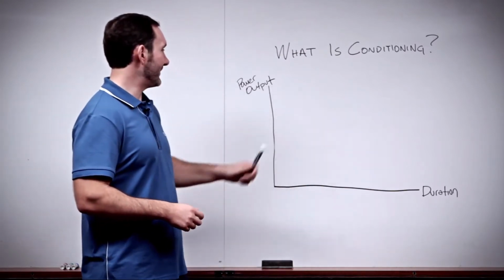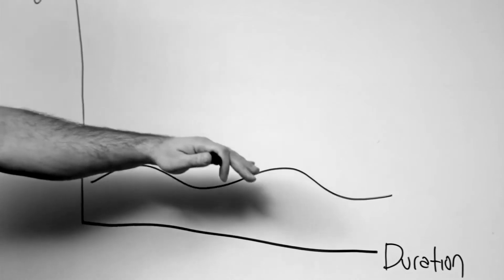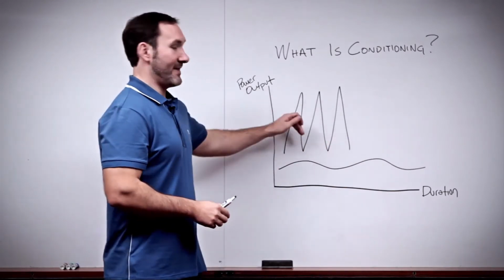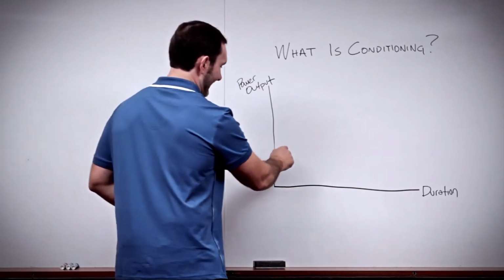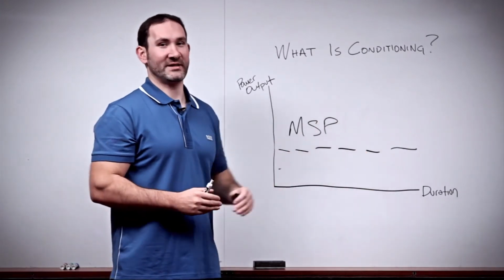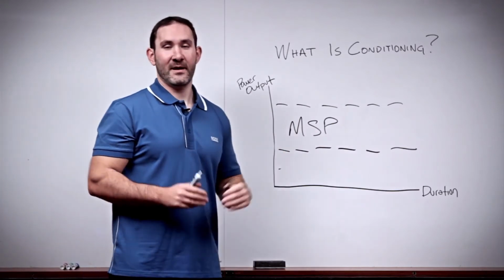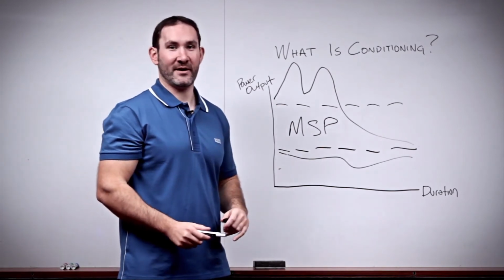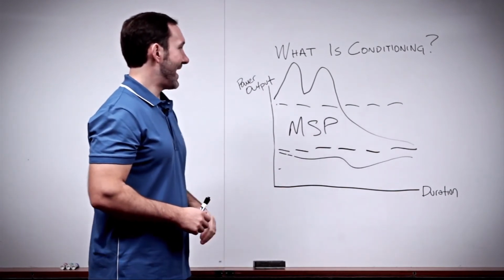The Best Way To Understand Conditioning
Joel Jamieson one of the world’s foremost authorities on strength, conditioning, and energy systems explains the best way to understand what is conditioning.

More about Joel Jamieson: Joel is a best-selling author and one of the world’s foremost authorities on strength, conditioning, and energy systems. His training strategies have been used by thousands of elite performers and top athletes worldwide, including the Navy SEALS, UFC champions, and dozens of teams from the NFL, NBA, MLS, NCAA, and more.